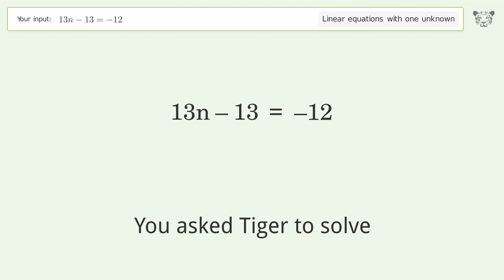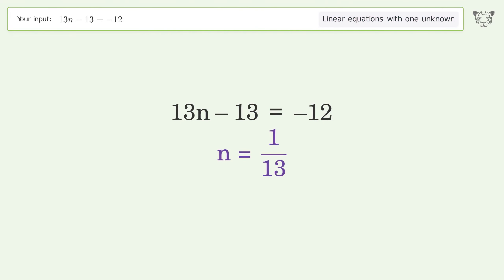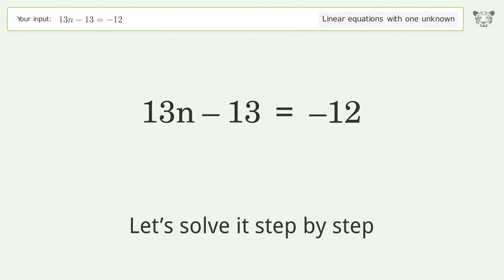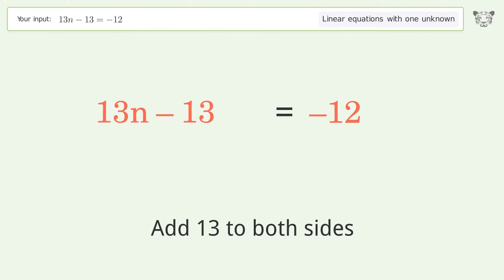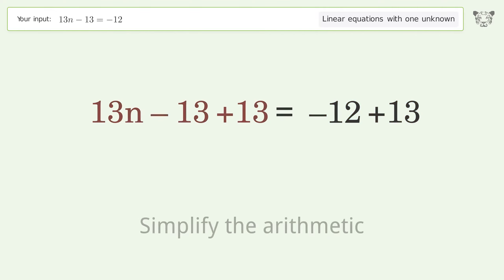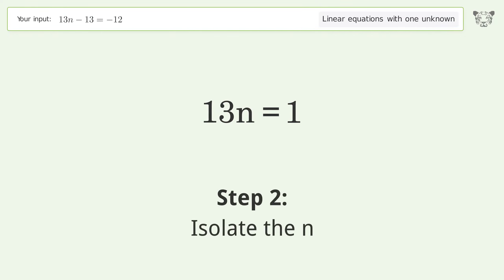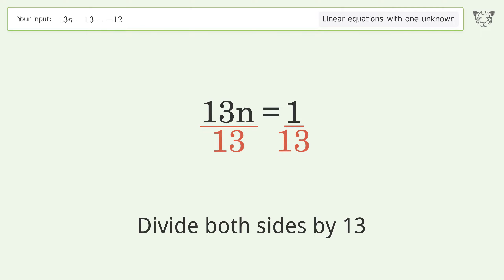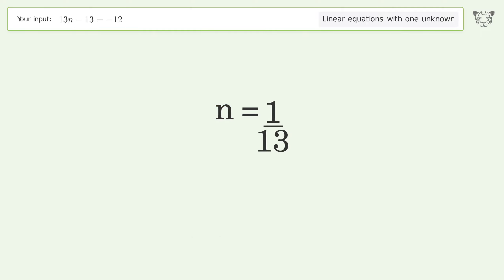Solve 13n-13=-12: Linear Equation Video Solution | Tiger Algebra